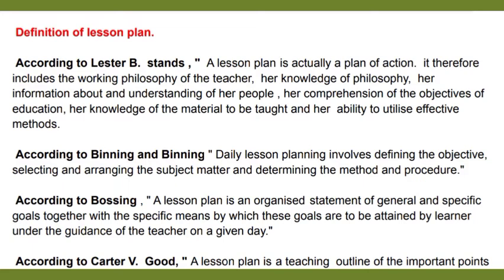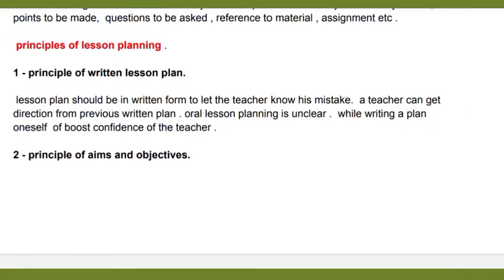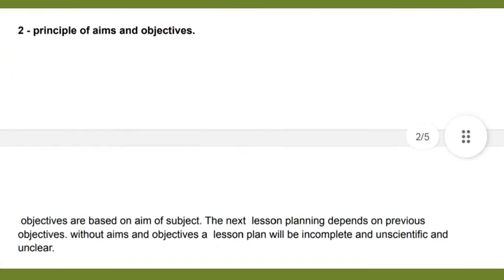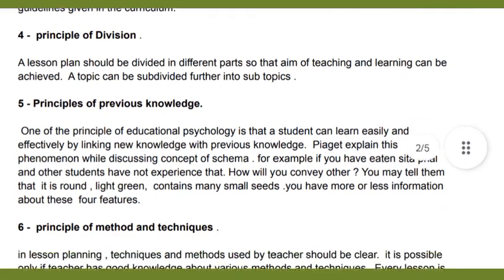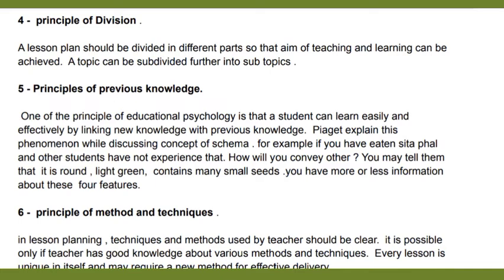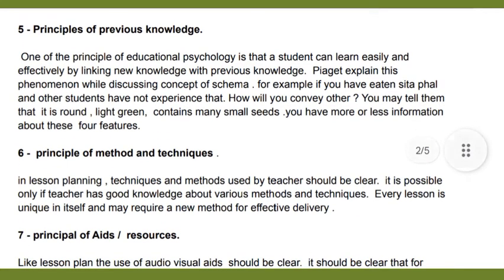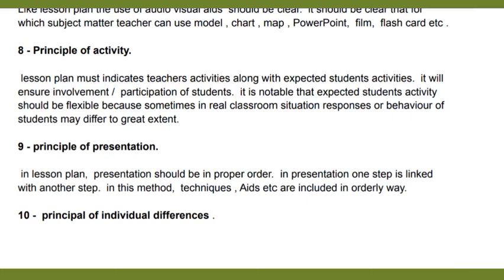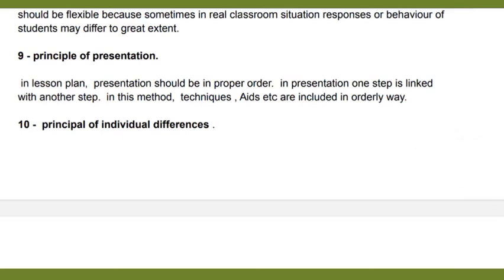lesson plan / definition/ principles/ needs of lesson plan